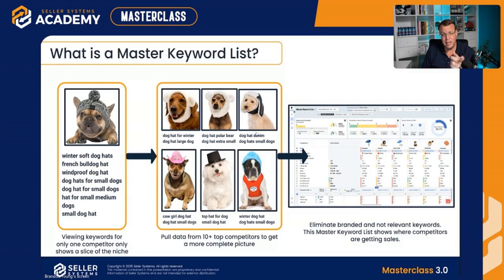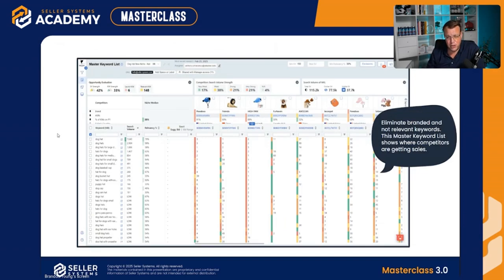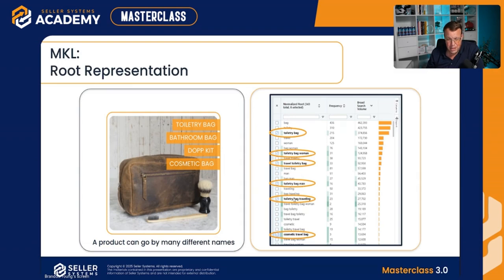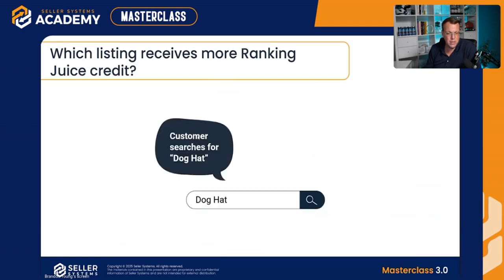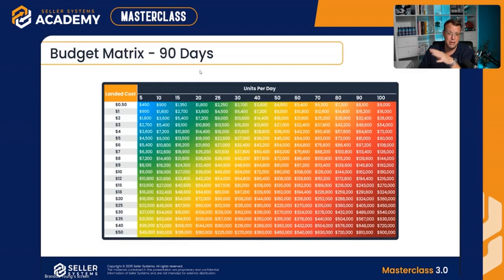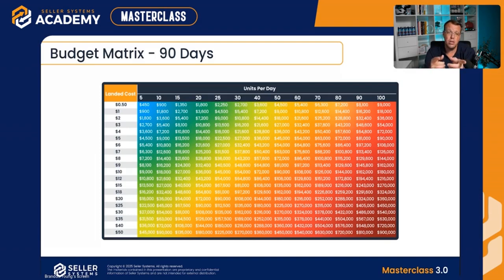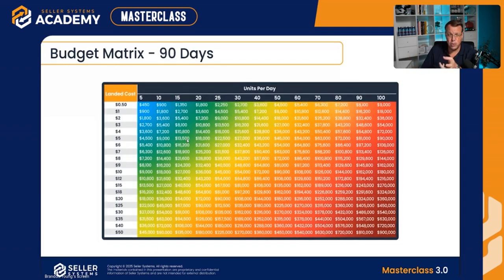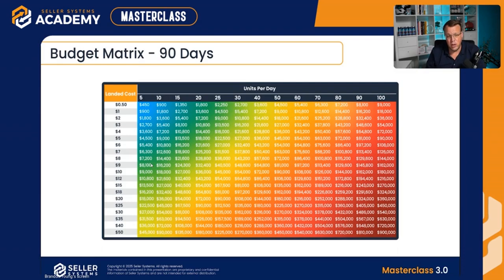Chapter 5: Understanding Master Keyword List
Smart Product Discovery with Data Dive + Amazon Search Data
In this session, we learned how to create and leverage a master keyword list - a curated collection of all high-relevancy, high-search-volume keywords driving sales in your Amazon niche, to guide every stage of your product research, listing optimization, ad targeting, and progress tracking. Brandon highlighted that mastering keyword data lets you make smarter launch decisions, optimize for Amazon’s ranking system, and allocate your budget effectively by working backwards from your available capital, ensuring efficient inventory planning and higher chances of product success.